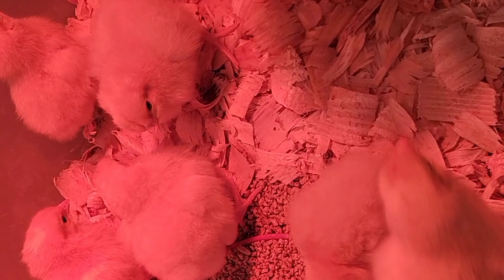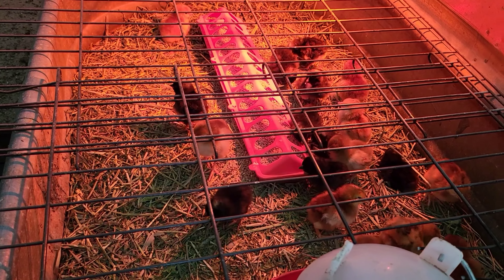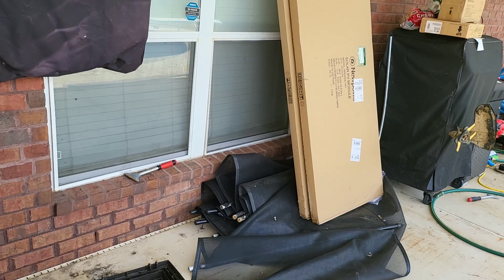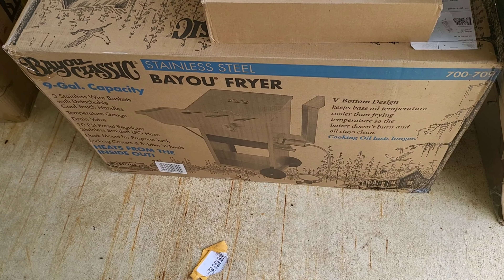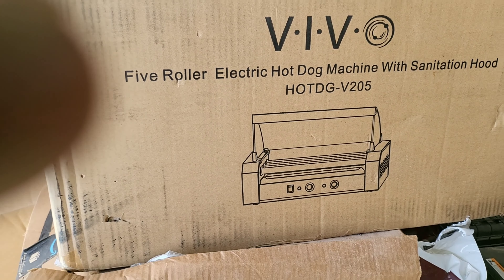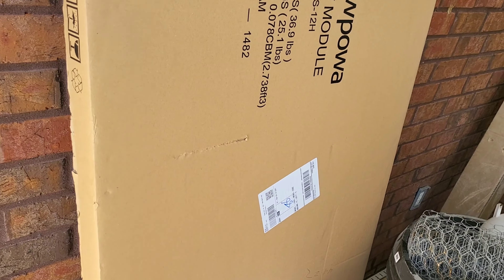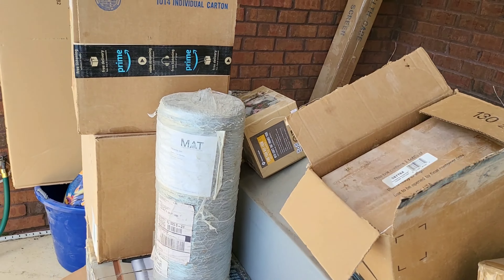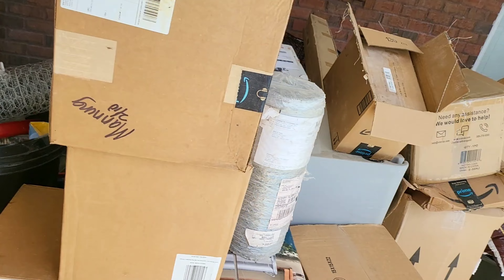New Baby chicks, items for unboxing, geese in the pond, Homeowner problems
Some of the new stuff going on